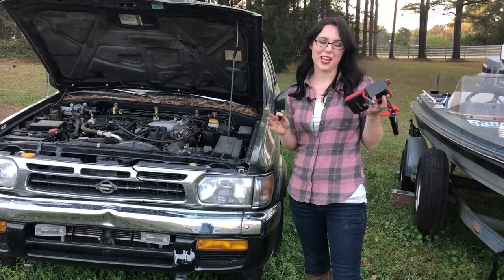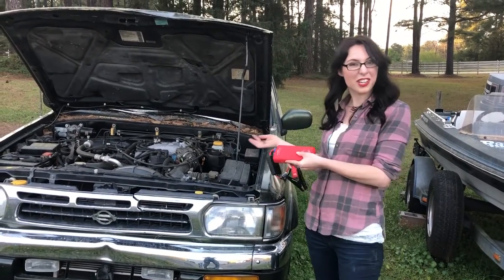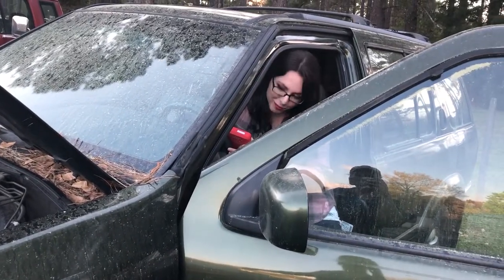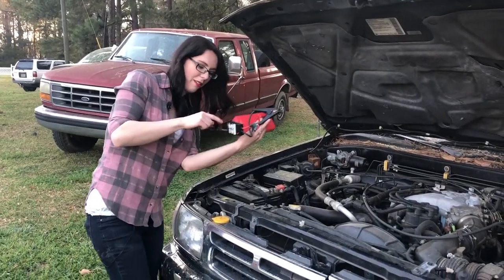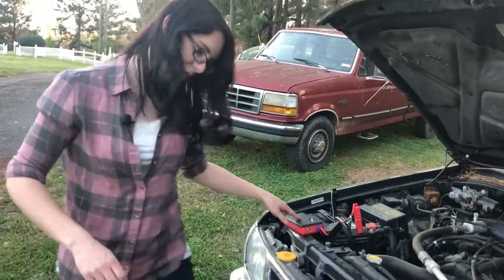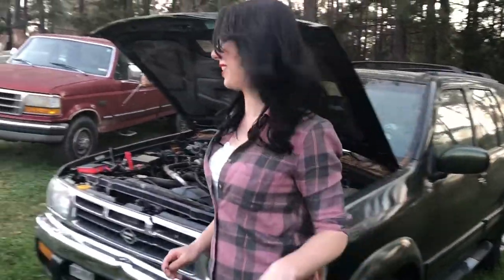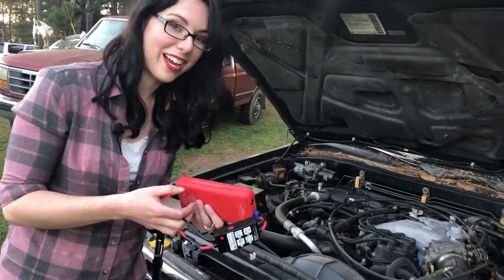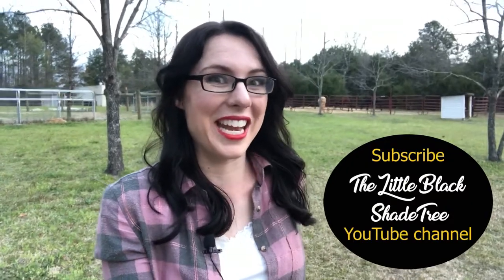MUCH Easier Way to Jump Your Car Battery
You NEED to know this MUCH EASIER way to jump start your car battery. Don't get stuck in the drive way or on the side of the road, especially in an emergency! Learn how to start a car with a dead battery without another car (yes please!)
Best portable jump starter 2019.

About Me:
I'm Shelly and I'm here to inspire you to try new things and show you how to make fun cakes, woodworking projects, creative beekeeping, and share all the animals on our farm.  I am a mom of three little girls and it's a ride full of adventure that I love sharing with them as I'm sharing with you.
The name "ShadeTree" comes from "shadetree mechanic" or a "Do-It-Yourself-er". I'm passionate about life-long learning and finding joy in every day life.